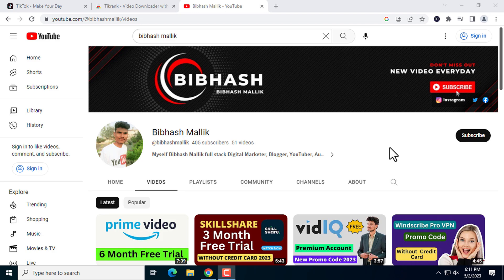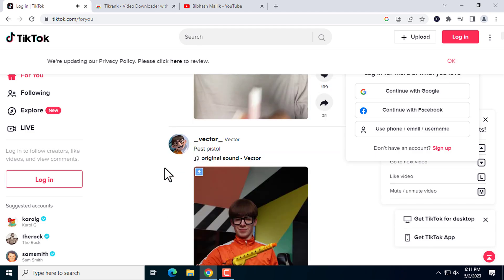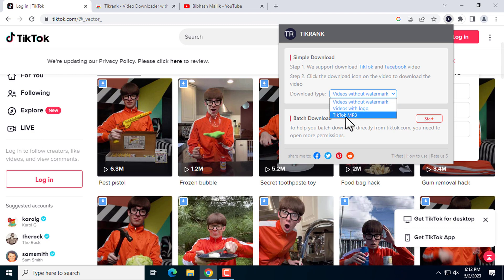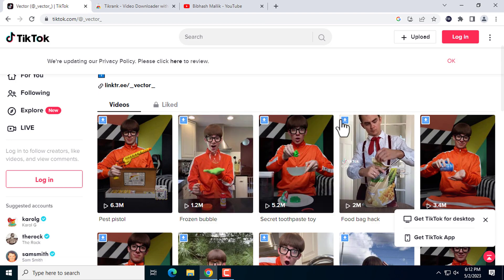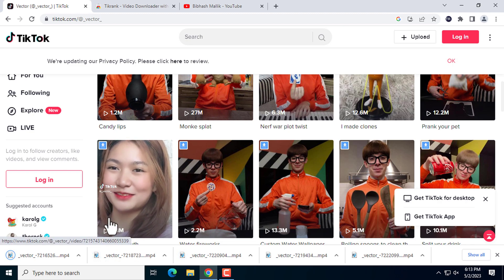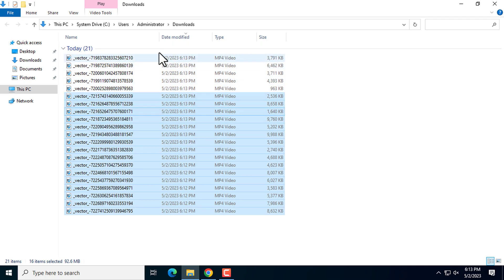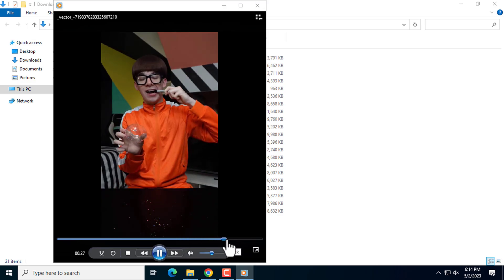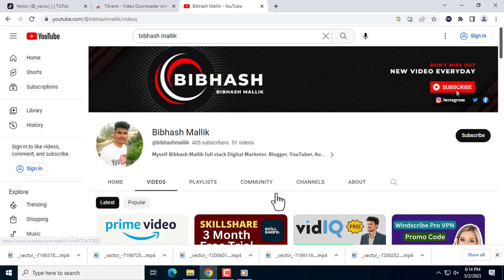How To Download Bulk Tiktok Videos Without Watermark 2023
Looking for an easy way to download multiple TikTok videos without the pesky watermark? Look no further! In this tutorial video, we'll show you step-by-step how to download bulk TikTok videos without any watermark, using a simple online tool.

First, we'll introduce you to the tool we'll be using, and show you how to navigate its user-friendly interface. Next, we'll walk you through the process of selecting and downloading multiple TikTok videos at once, without any watermarks or logos.

Whether you're a TikTok content creator looking to download your own videos, or just someone who wants to save a bunch of fun TikTok videos to your phone or computer, this tutorial will make the process quick and easy.

Get ready to learn how to download bulk TikTok videos without any watermark or logo, in just a few simple steps.